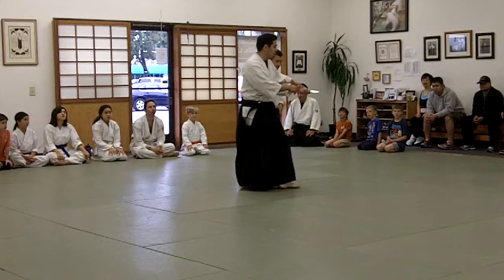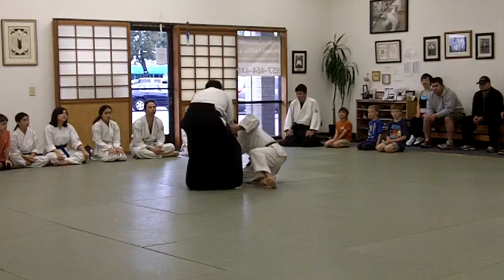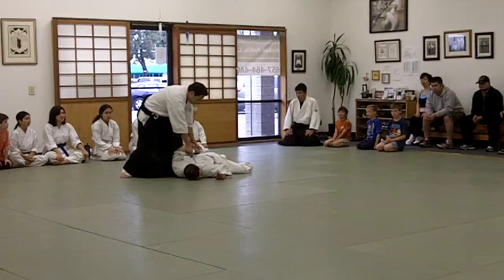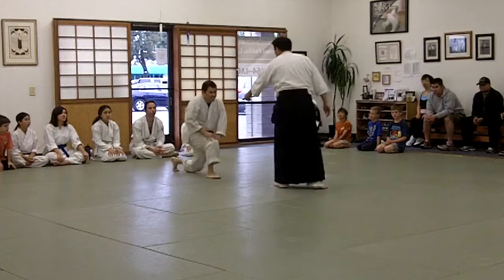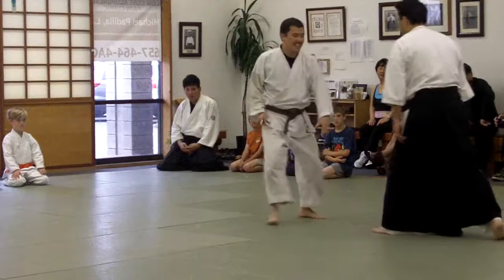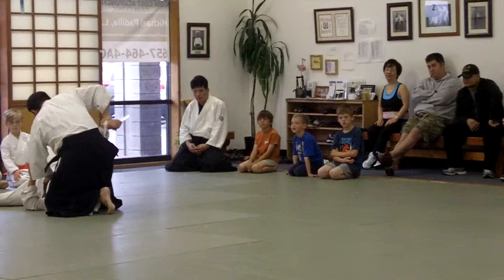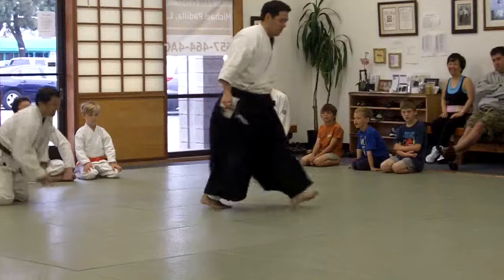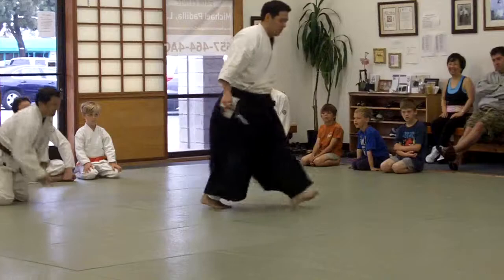Ishisaka Aikido martial arts orange county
Ishisaka Sensei doing boyscout demonstration